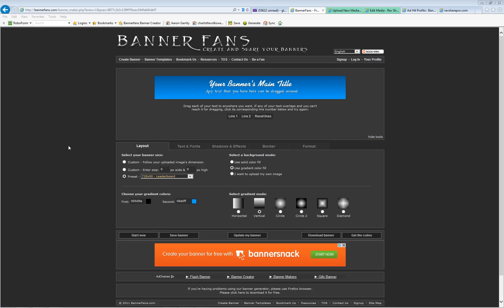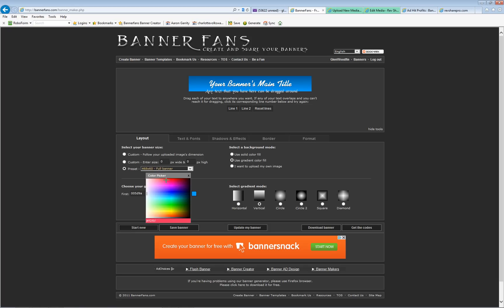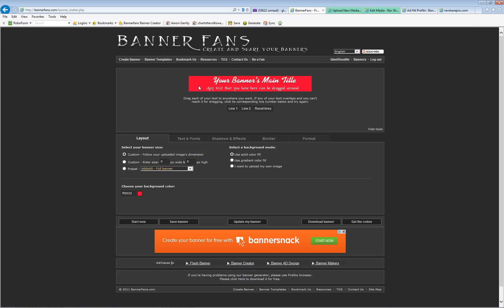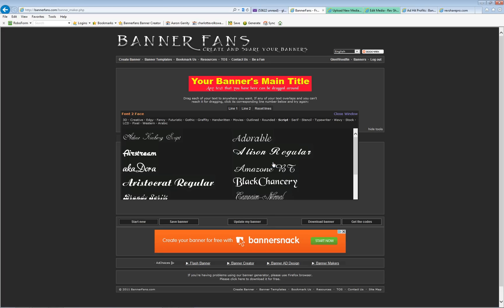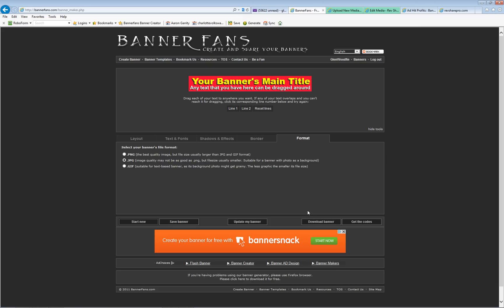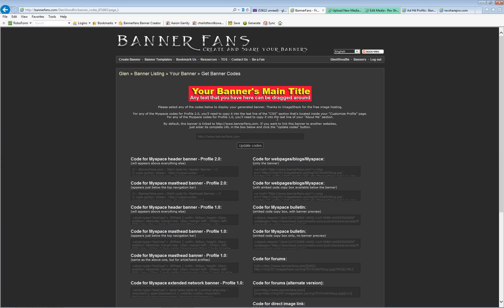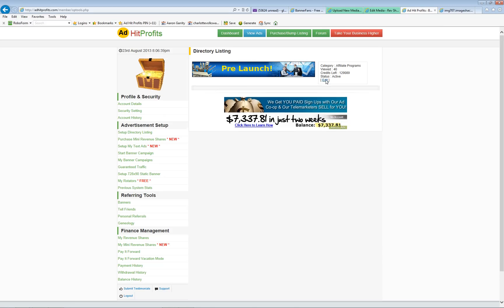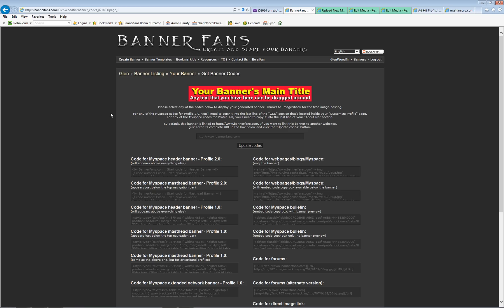How to Create a Free Ad Banner | Banner Generator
Free Banner Creator / Generator If you need to make an advertising banner and don't know anything about graphics, Banner Fans is for you. You can generate a professional looking banner in less than 5 minutes. If you need to publish it so you can get a photo URL, then simply sign up for a free account and they will let you host your photos right on their site for no charge.

There are costly alternatives to creating your own free banner with graphics programs like Adobe Photoshop or Illustrator, but they set you back a lot of money and the learning curve is more than most want to tackle.